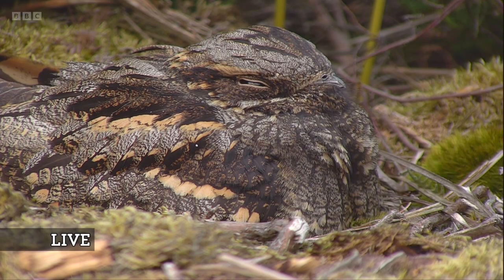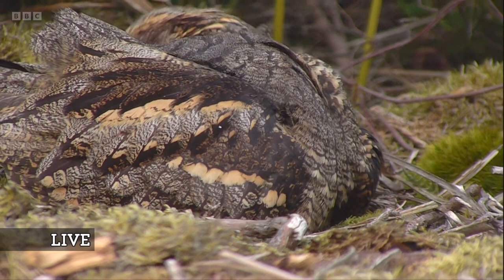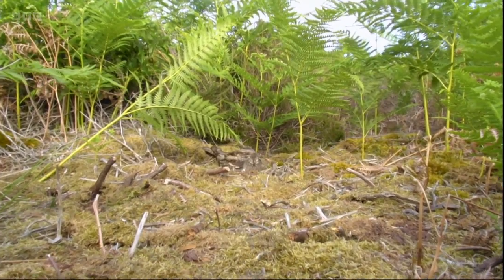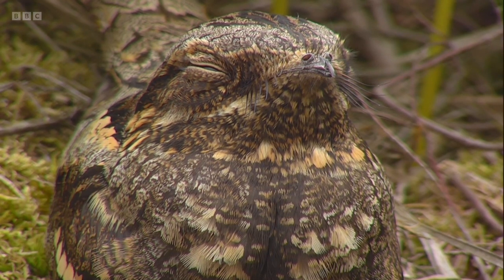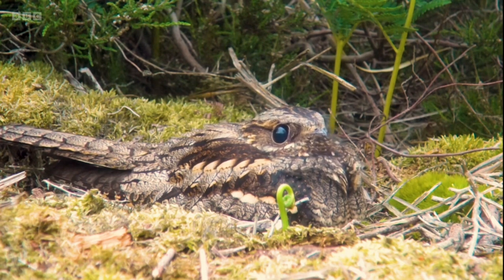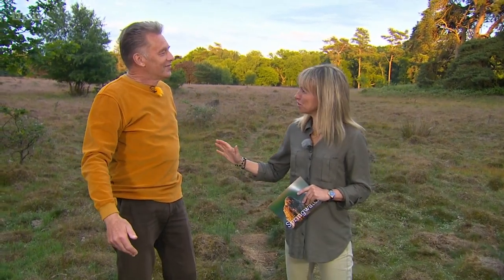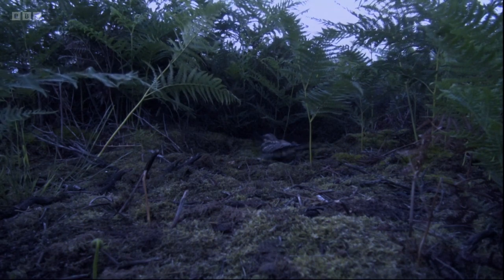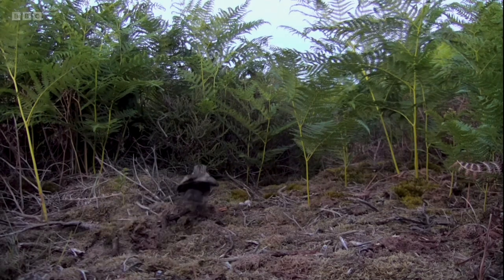Nightjar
Stunning video footage of a Nightjar on the nest from BBC Springwatch